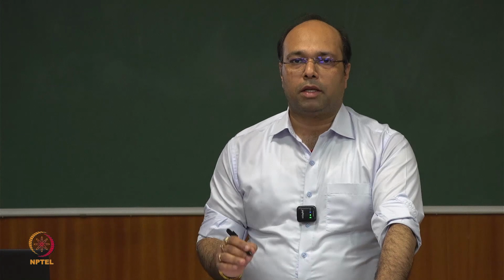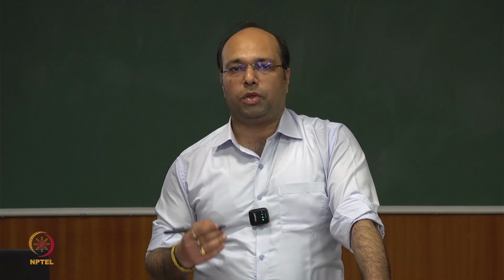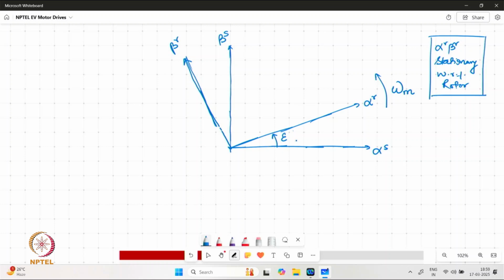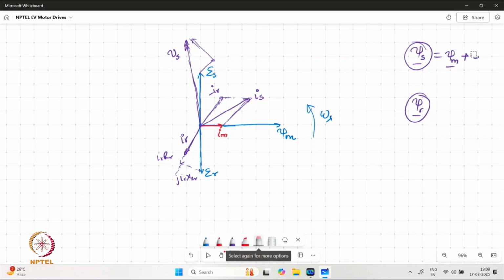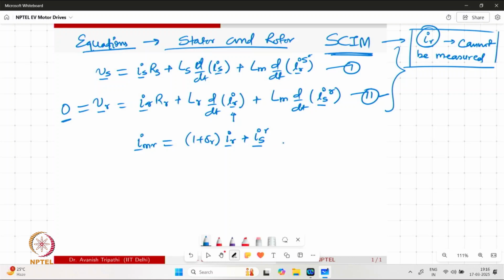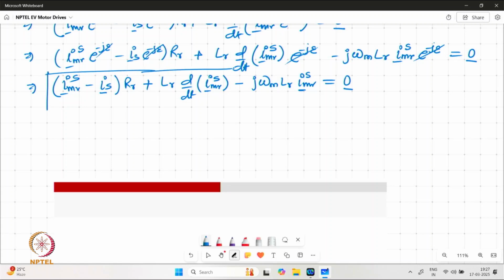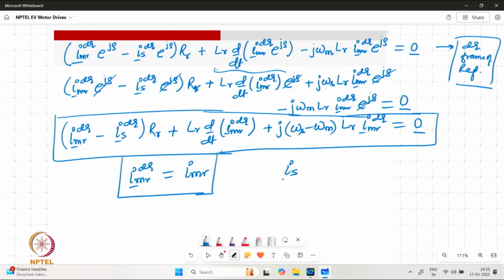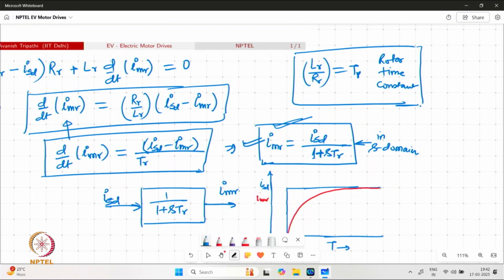Dynamic Modeling of Squirrel Cage Induction Machine (Part -1)